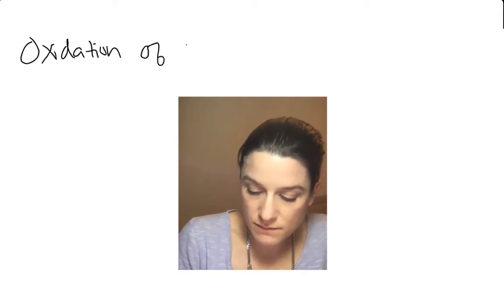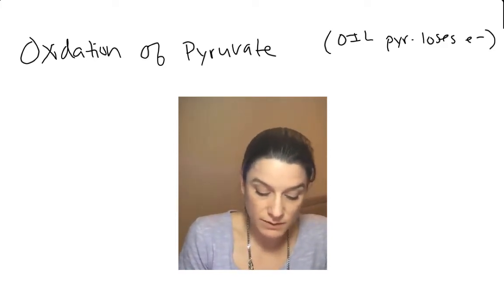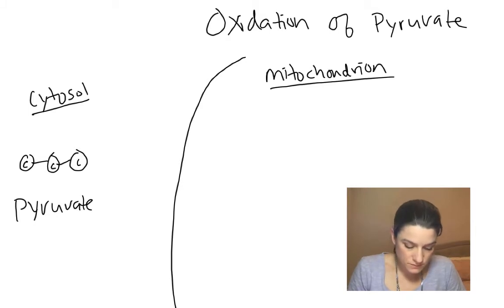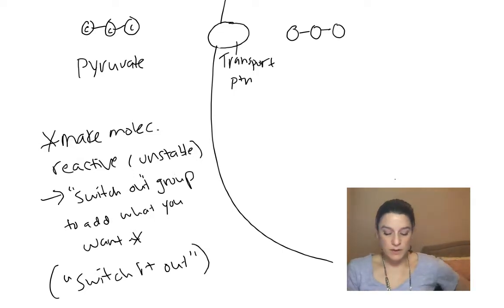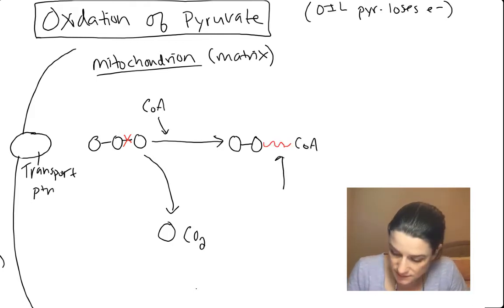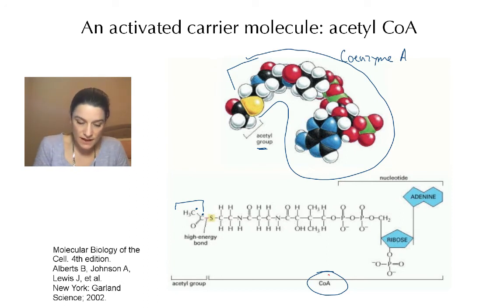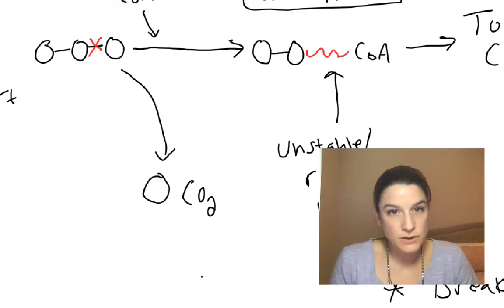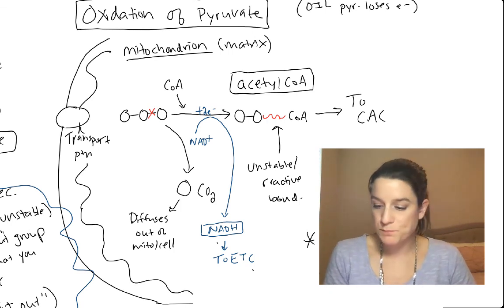Oxidation of Pyruvate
This lecture is about the "2a" step in cellular respiration when pyruvate is processed; I call it - the oxidation of pyruvate.